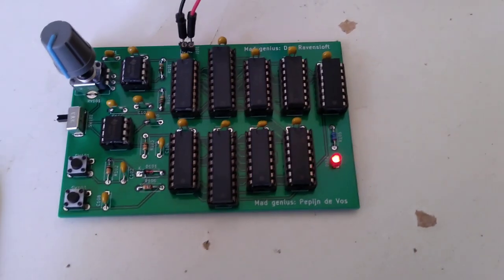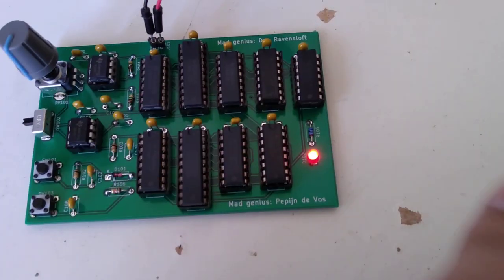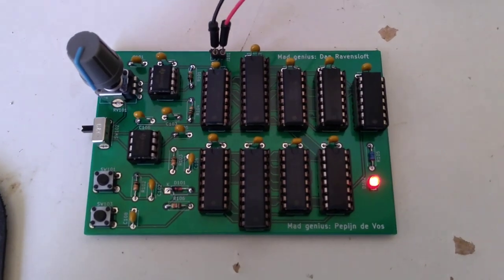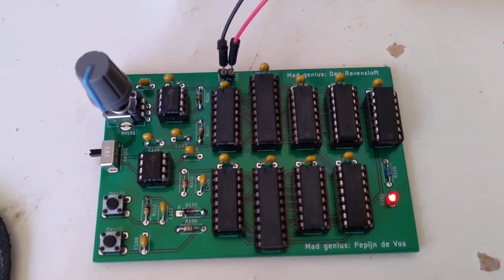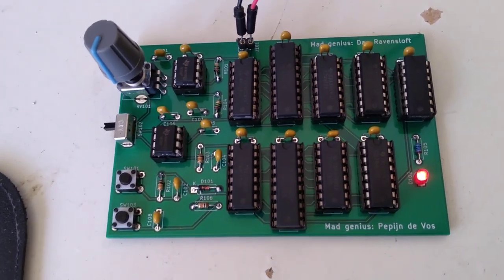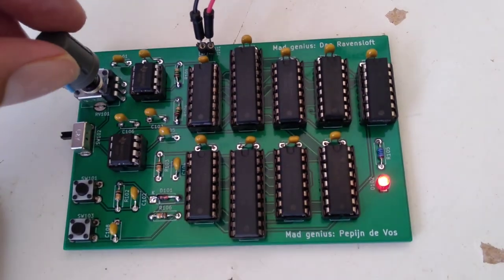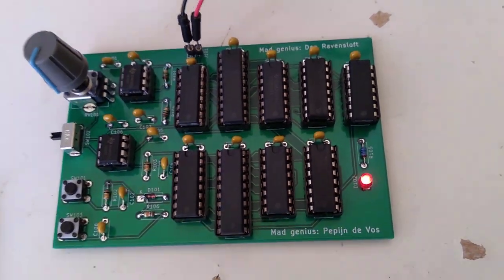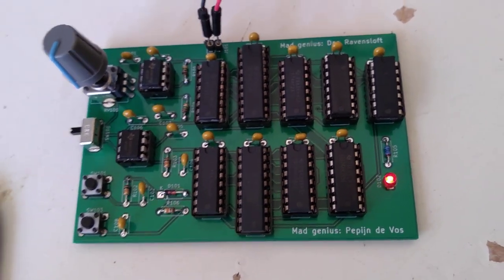Breathing led pcb generated from verilog